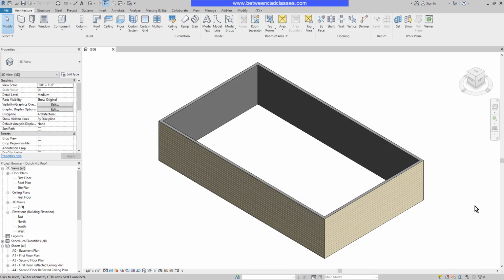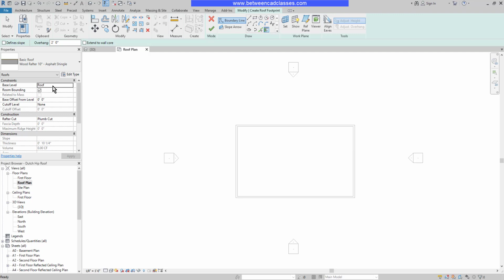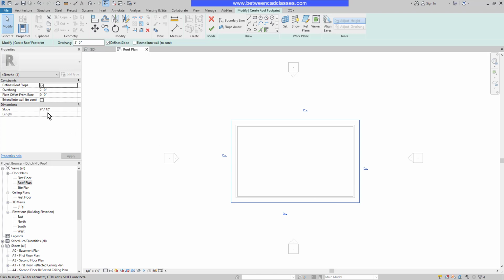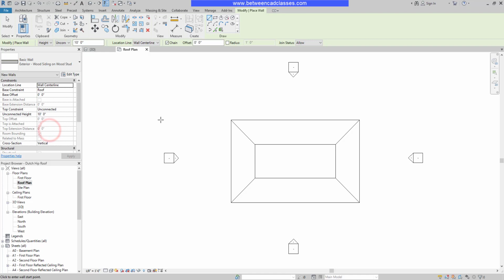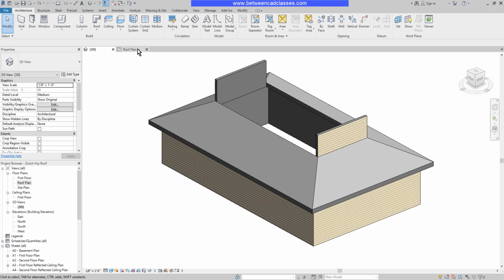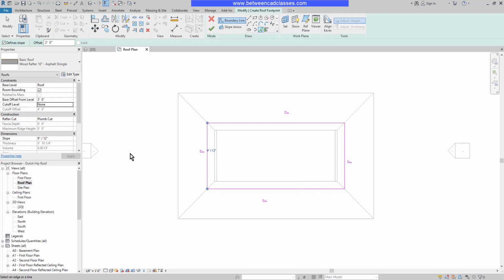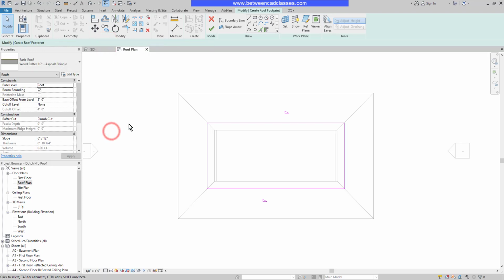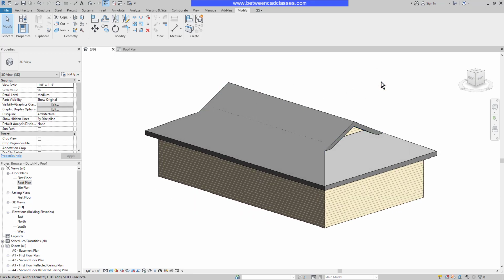Creating a Dutch Hip Roof in Autodesk Revit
In this video you will learn how to create a Dutch hip roof in Autodesk Revit.

0:00 Intro
0:10 Creating the lower roof
1:38 Adding the walls
2:35 Creating the upper roof
4:08 Joining the roofs